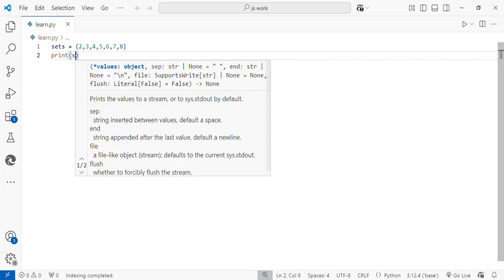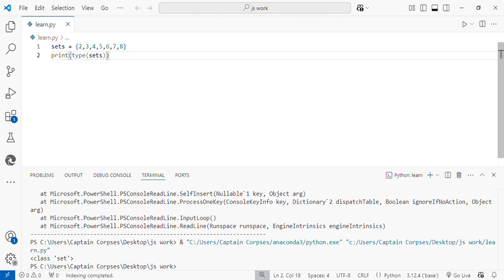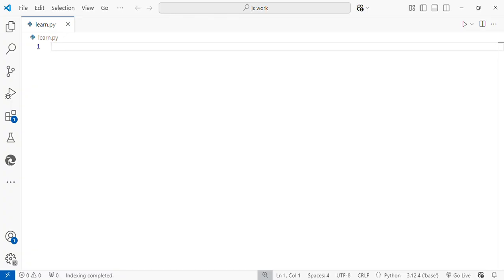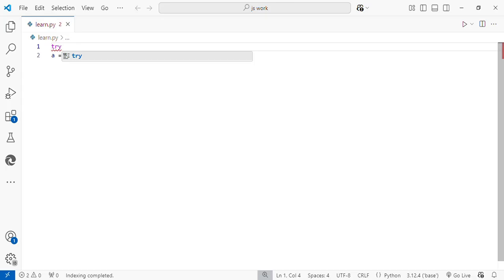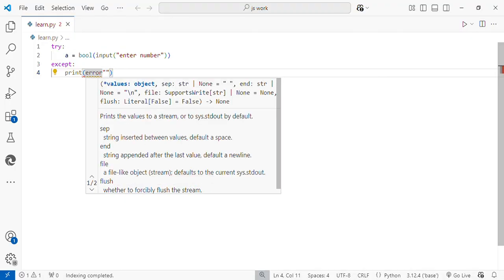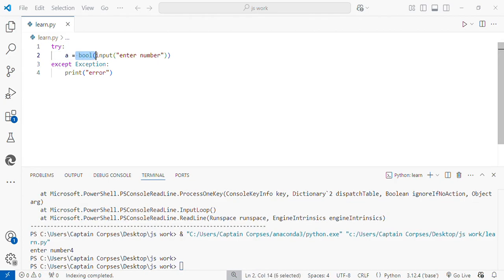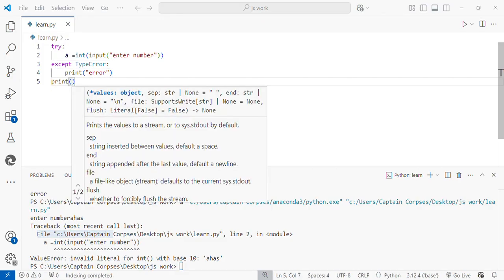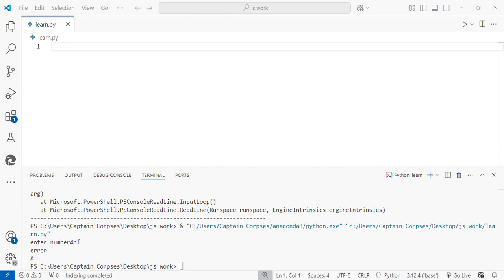Python Tutorial (Part 10)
Learn about sets and tuples!!